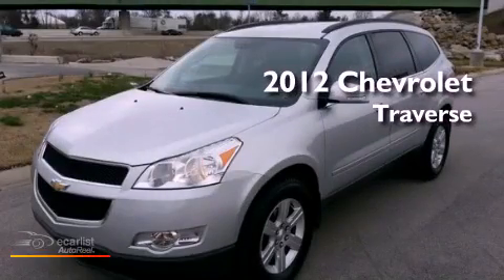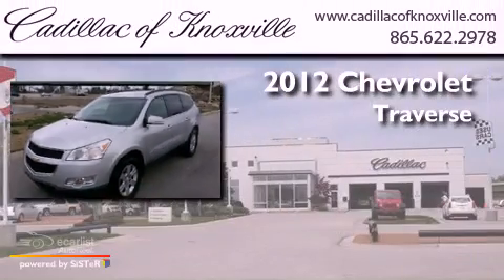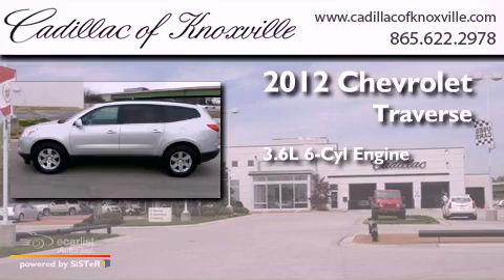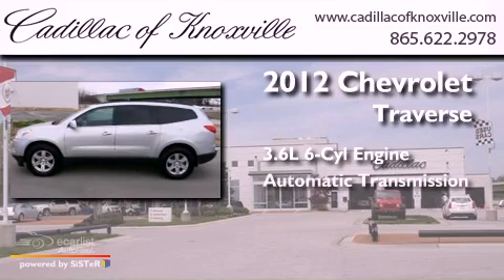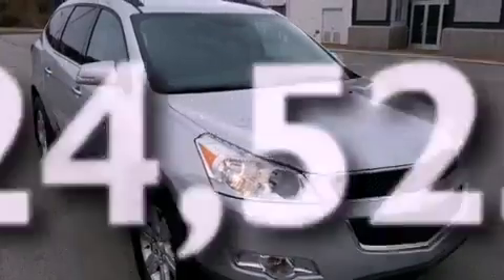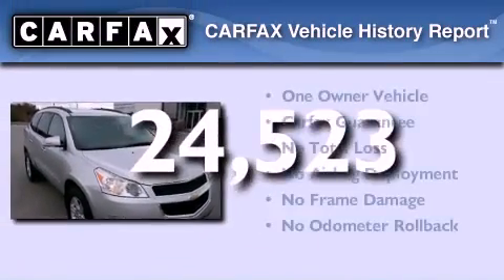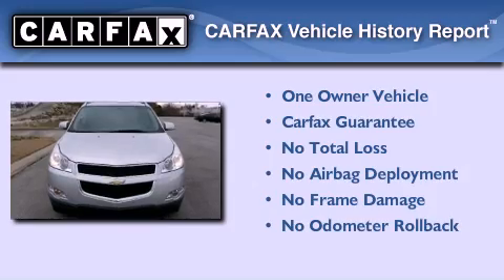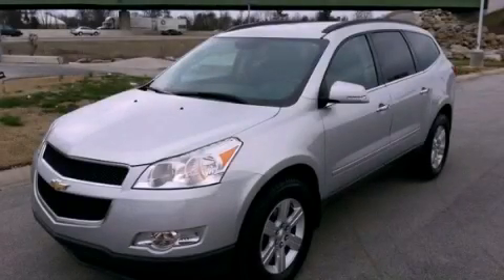Preowned 2012 Chevrolet Traverse Knoxville TN 37922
Year : 2012
 Make : Chevrolet
 Model : Traverse
 Engine : Engine, 3.6L SIDI V6 (281 hp [210 kW] @ 6300 rpm, 266 lb-ft of t
 Trans . : Automatic
 Exterior : Silver
 Miles : 24,523
 Interior : -